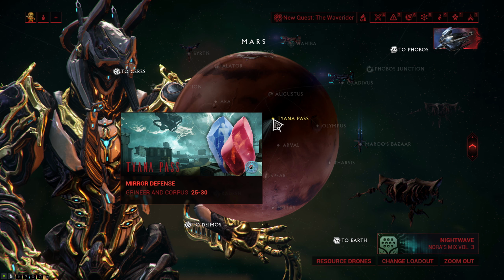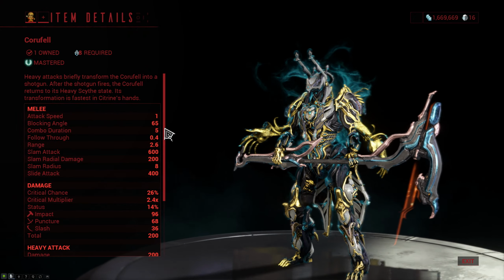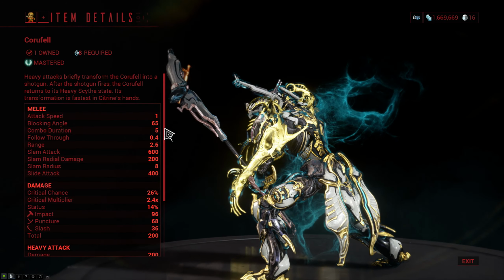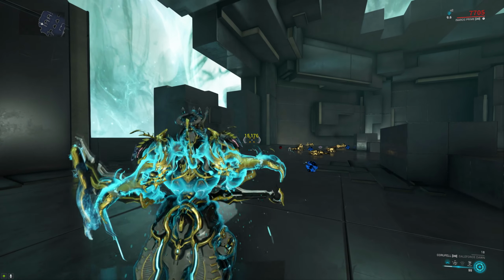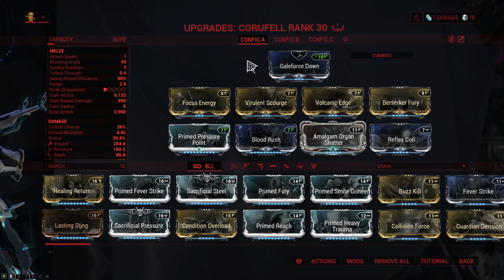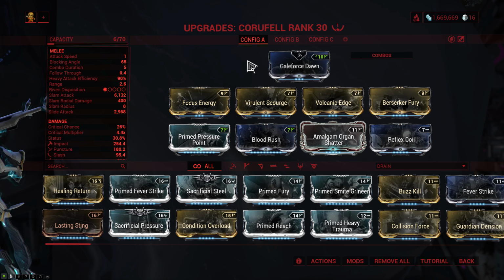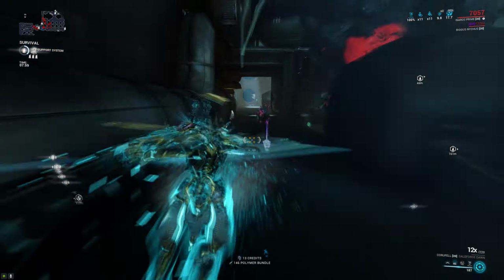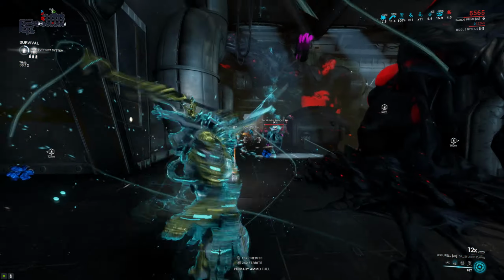Warframe Weapon Encyclopedia - Corufell (2023)